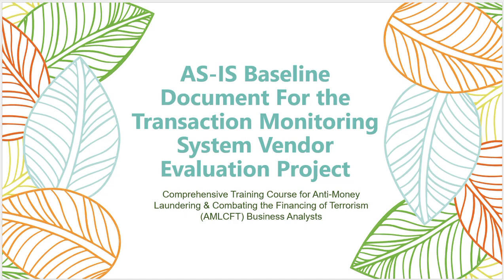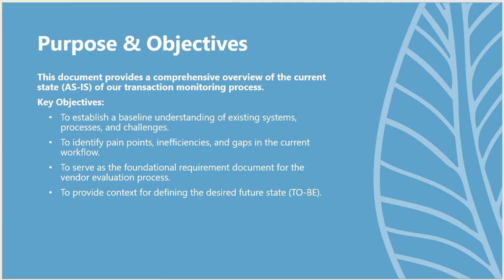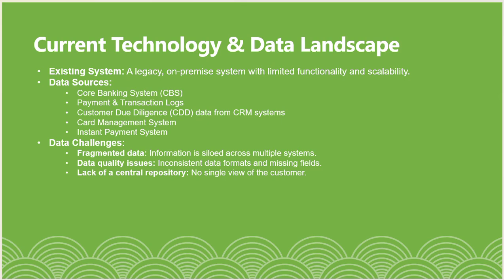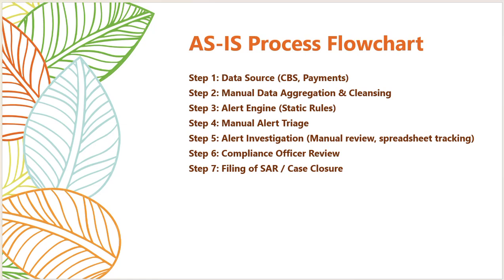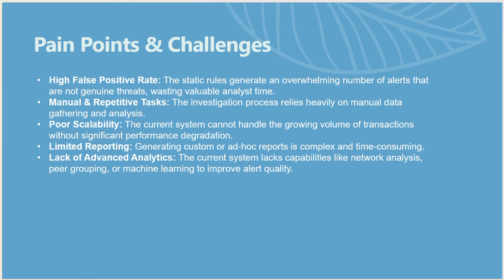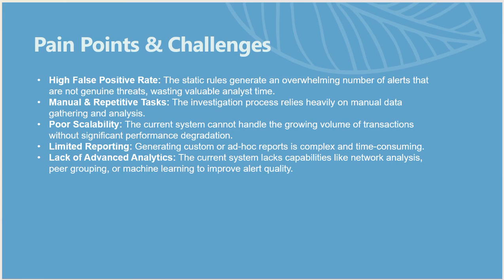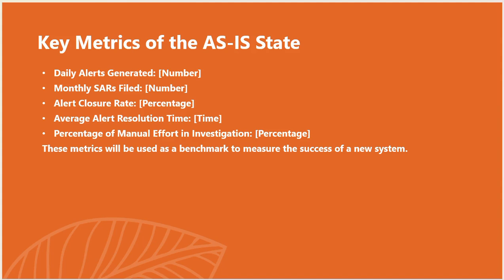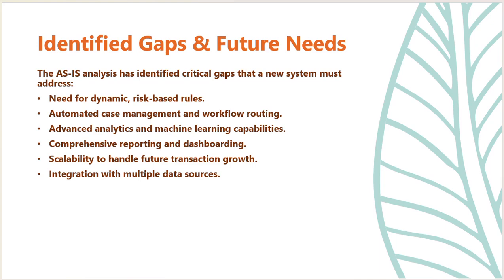AS-IS Baseline Document: A Business Analyst's Guide to AML/CFT Vendor Evaluation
Are you a business analyst, an aspiring compliance professional, or a student in the AML/CFT domain? This video walks you through the essential components of an AS-IS Baseline Document, a critical first step in any major system implementation project.

Using a real-world example of a Transaction Monitoring System Vendor Evaluation, we break down how to effectively document the current state of a process, identify key pain points, and set the stage for a successful vendor selection.

In this video, you will learn:

The Purpose: Understand why an AS-IS document is the foundation for defining project scope and requirements.

Process Mapping: A step-by-step breakdown of the current (AS-IS) transaction monitoring workflow.

Identifying Stakeholders: Learn who to involve and why their input is crucial.

Technology & Data Analysis: Uncover the challenges with legacy systems and fragmented data.

Key Metrics: How to define and measure success by capturing current performance metrics.

Pain Points & Gaps: Pinpoint the inefficiencies that a new system must solve.

This guide is perfect for anyone studying for a Business Analyst certification or working on a financial crime compliance project.